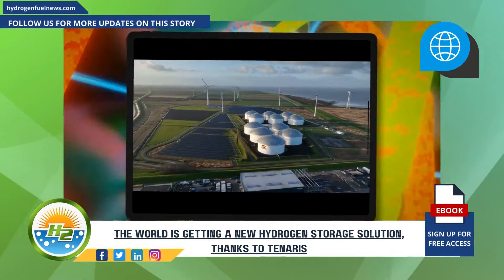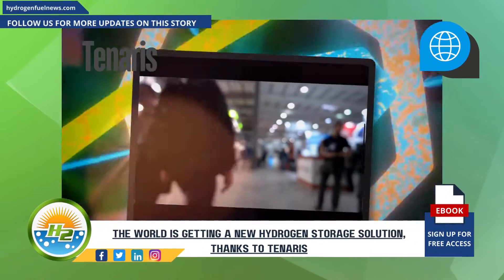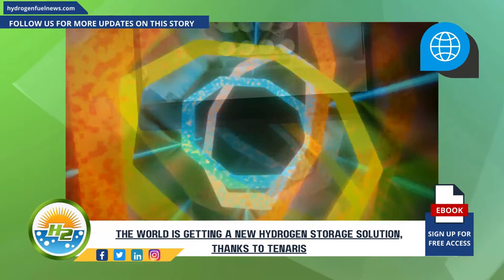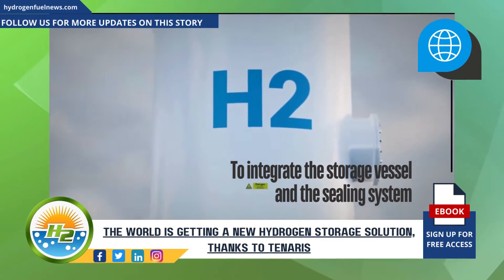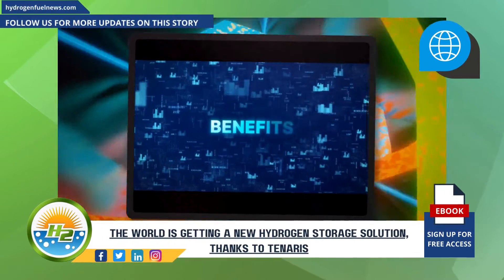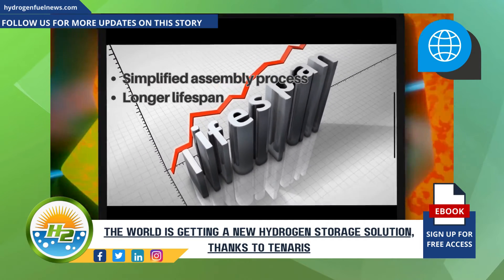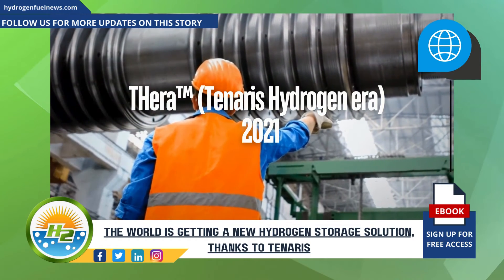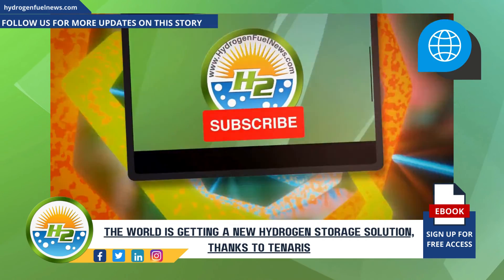Tenaris Introduces Innovative Hydrogen Storage Technology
Tenaris, a global manufacturer and supplier of steel pipes and related services for the energy industry, attended the World Hydrogen 2024 Summit & Exhibition where it introduced a new sealing solution for high-pressure gaseous hydrogen storage it calls THera™ Seal - For Full Article

Interesting Hydrogen...